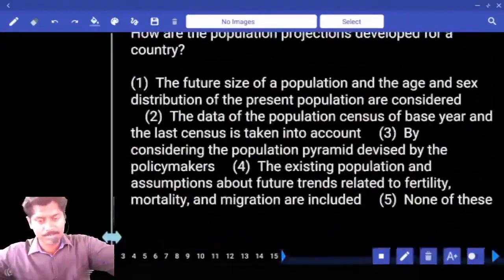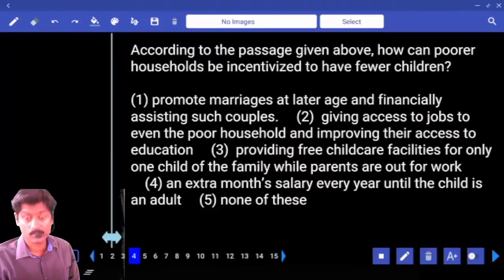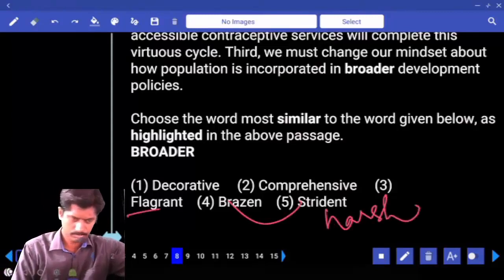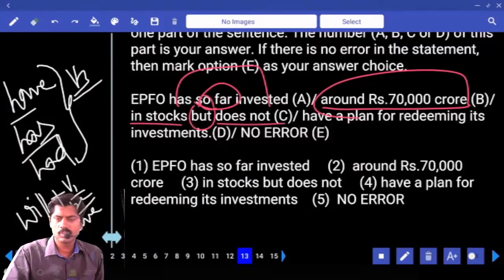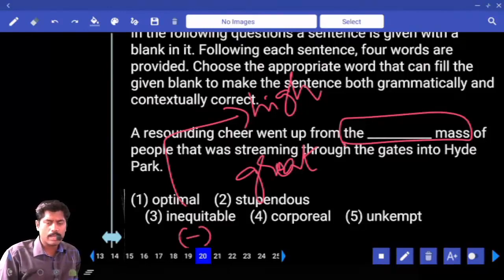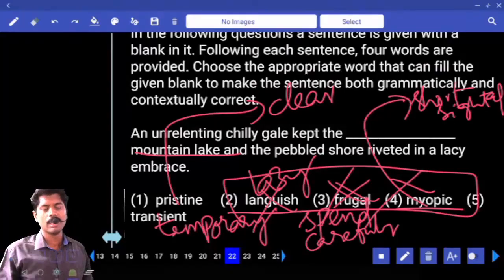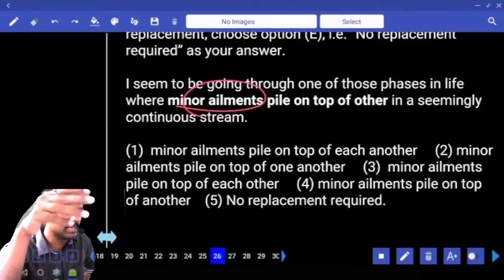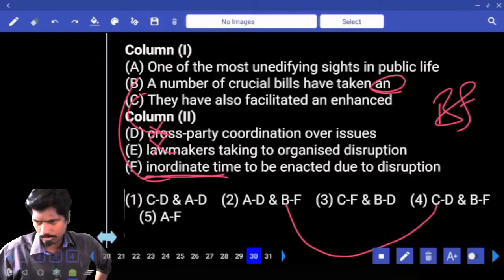ENGLISH PRACTICE SET | IMPORTANT QUESTIONS WITH EXPLANATION FOR UPCOMING BANK EXAMS | SBI | IBPS